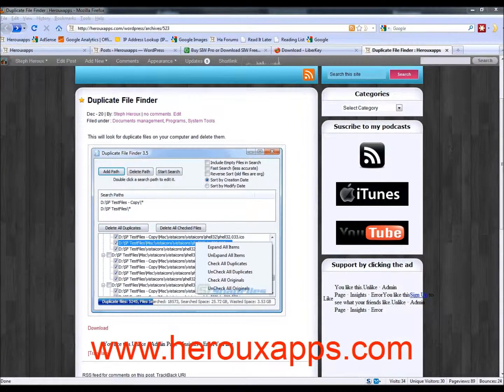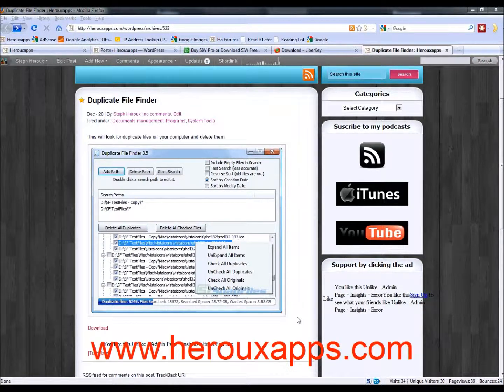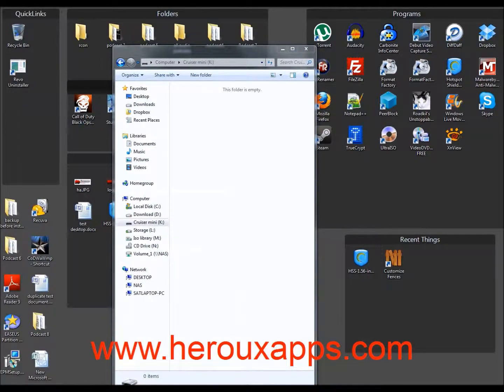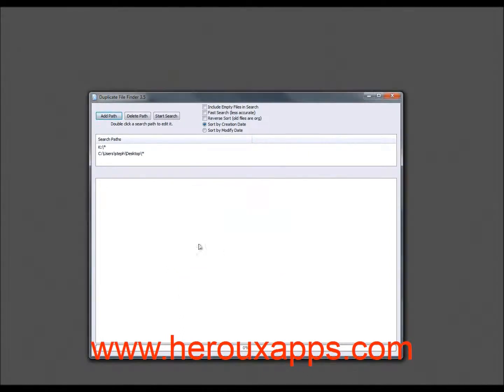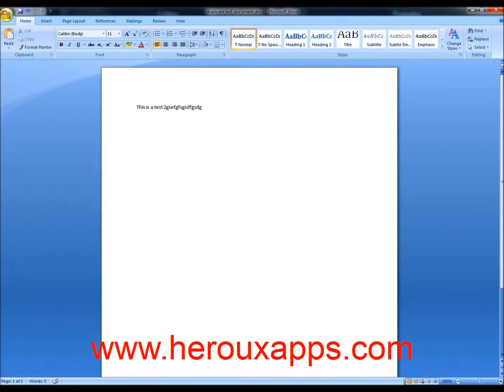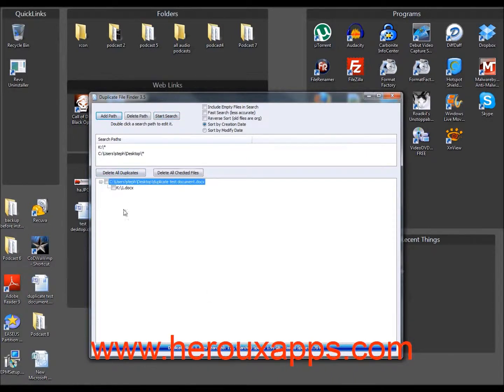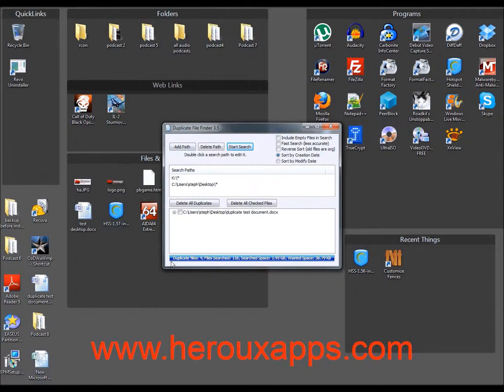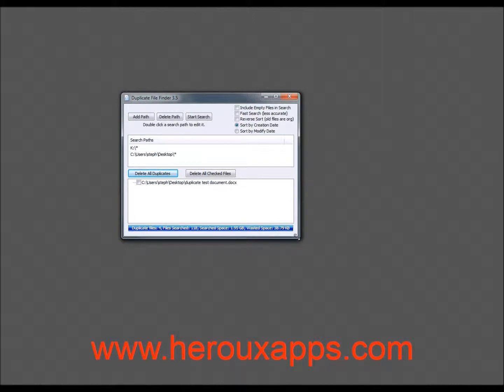duplicate file finder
duplicate Filefinder will look for duplicate files on your hard drive or compare a hard drive to a usb drive.It searches based on the hash value of the file.